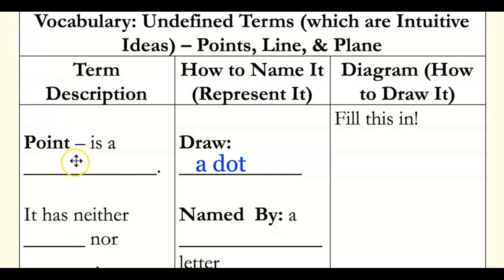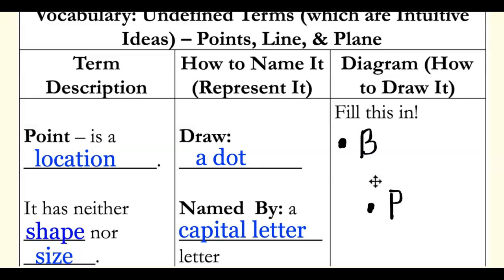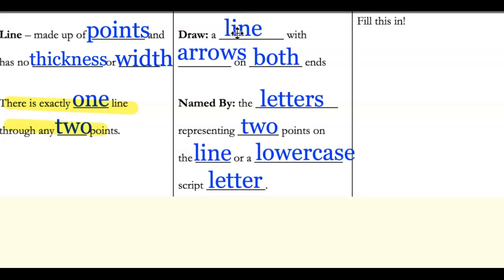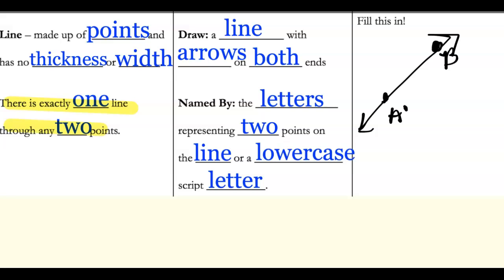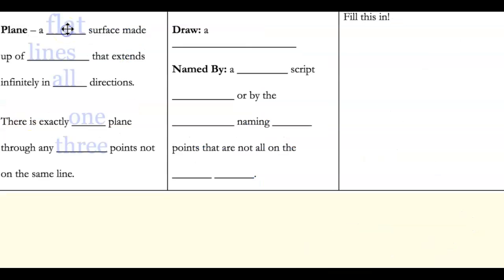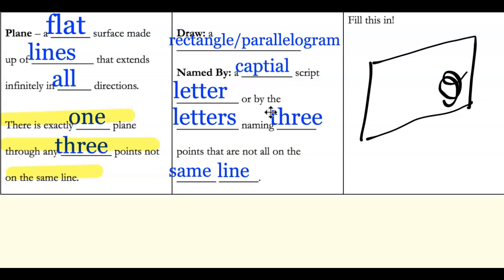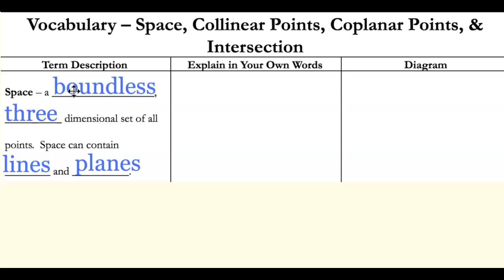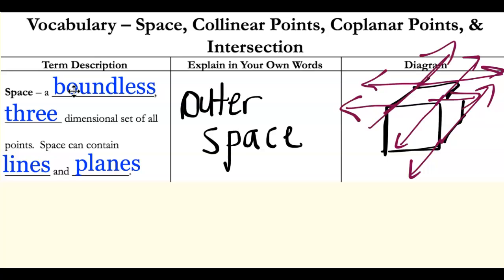1.1 Notes Part 1